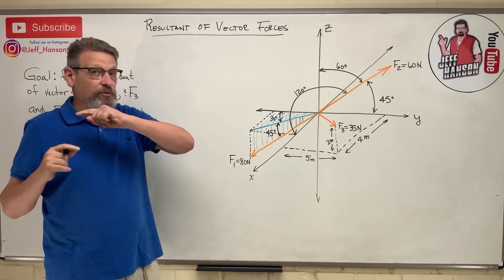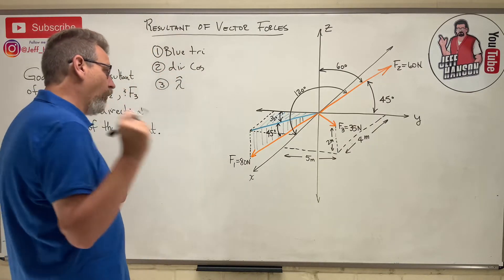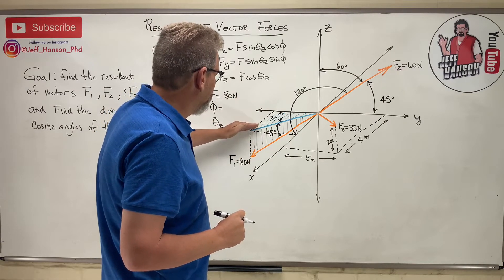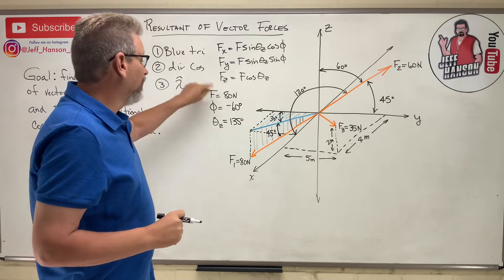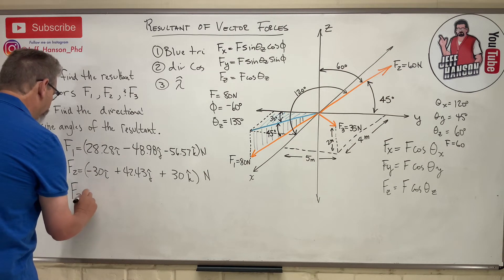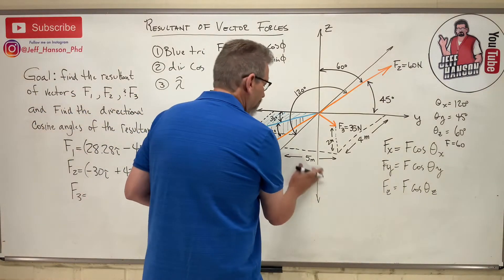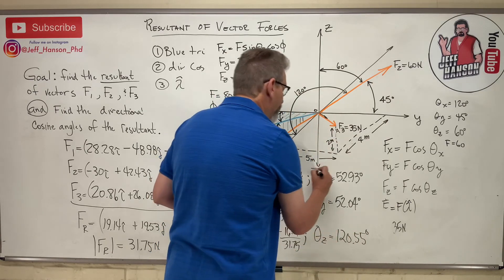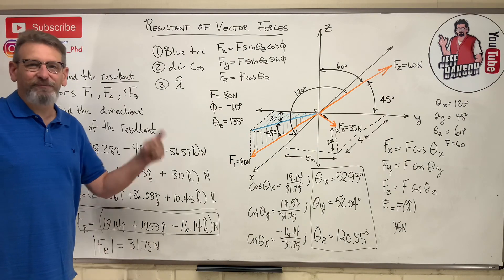Statics: Lesson 12 - Statics About a Particle, 3D Resultant of Vector Forces